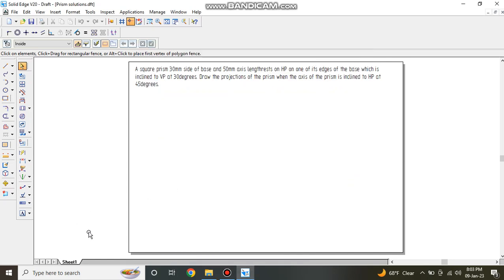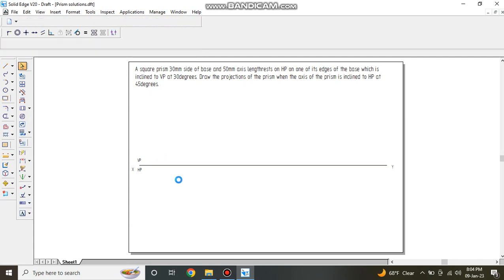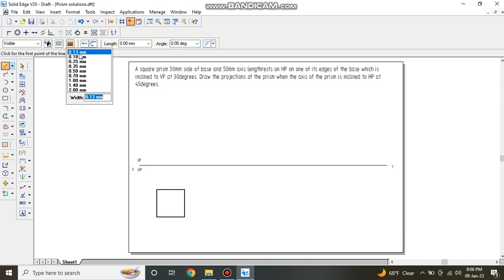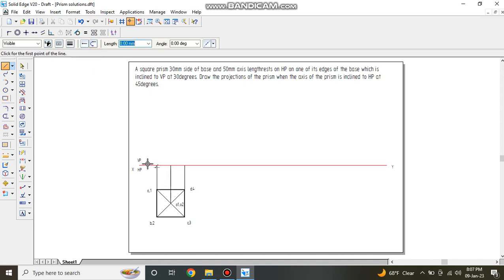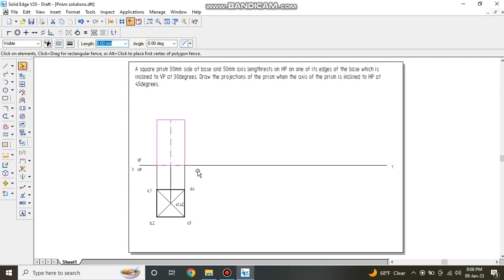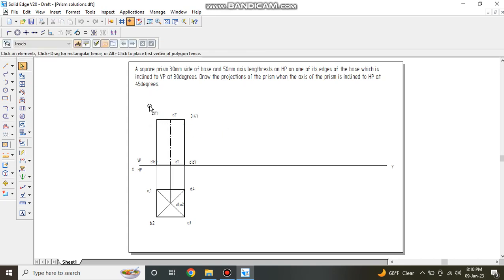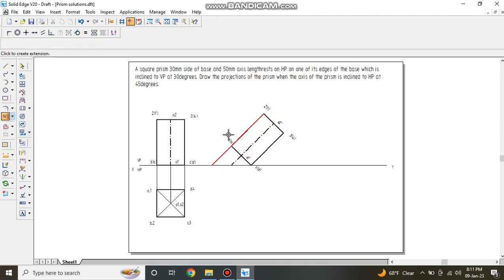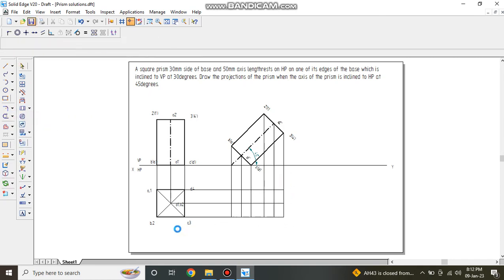Square prism 1